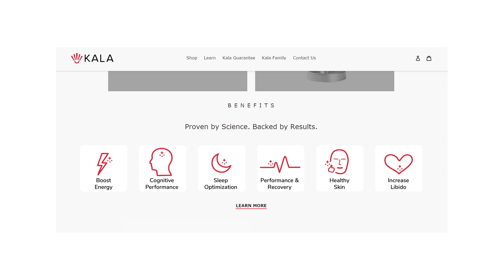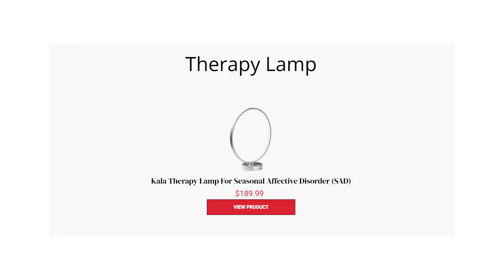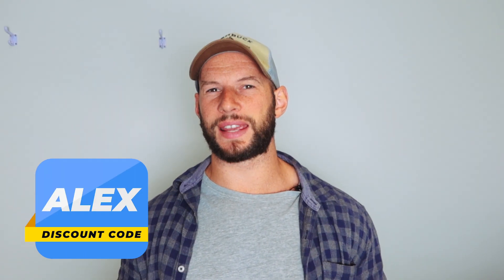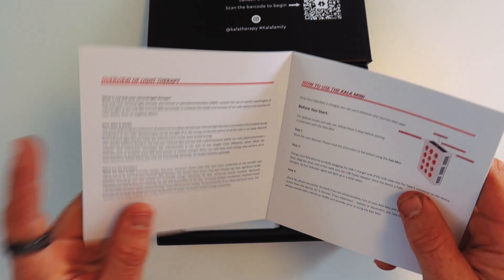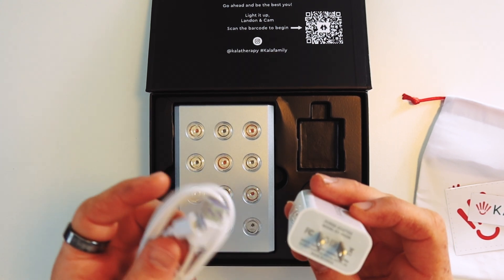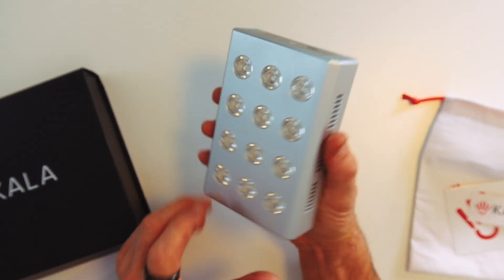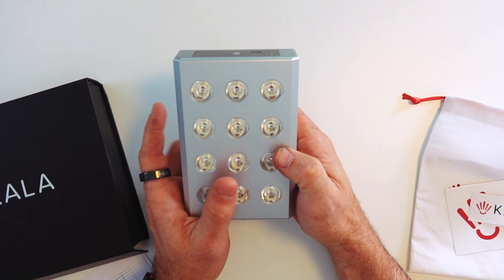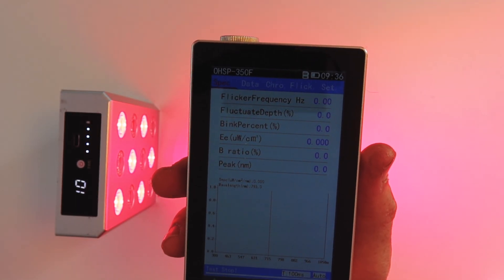Kala Mini Review: Canadian Red Light Therapy Device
The Kala Mini, as the name already suggests, is a small handheld red light therapy device. I had many requests to review this red light therapy device, and hence, I created this video.

Also, if you're not acquainted with my red light therapy content, then check out some of my other 100%-free resources - such as reviews, comparisons, datasheets, and more - in the list below:

✅ Full playlist of my 2022 body panel red light therapy comparison series with all episodes

So, what's up with the Kala Mini? Let's go through my findings step by step:

✅ Kala is a Canadian company. The Kala company is two years old now, originating in 2020. Two friends with a background in sports founded the company
✅ The company offers different red light therapy devices, such as a mini, a tabletop panel, and a body panel. By combining four different Kala Elites (the body panel), you can create a mega panel using the stand. Both horizontal and vertical stands are available. Light therapy devices, to counter SAD, are also available
✅ The Kala Mini costs $349.99 CAD. One CAD, as of the moment of publishing this video, equals 0.78 USD. Code ALEX saves you 10% so you'll be paying $250 USD. Shipping to the USA and Canada is free. Right now, Kala only ships to the US, Canada, Mexico, and New Zealand
✅ The red light therapy panel has a 1-year warranty and a 30-day return policy
✅ The Kala Mini comes in a nice branded package. The box includes a user manual, a pouch for storing the device, the actual device, stickers, a power cable and a charger. The instruction manual is also quite good.
✅ The device weighs 1.3 pounds, and is 6 inches tall, 4 inches wide, and 1.5 inches thick. The size is similar to other devices, and, I can hold it in one hand. The one downside is that the curves towards the back are quite sharp
✅ There are very few options on the device, which is a good thing - you've got a USBC plug and a power button. There's also a battery power indicator. When activated, you can hear the fans activated.
✅ The panel contains 12 LEDs - combining 660 nanometers and 850 nanometers. Holding the power button for a few seconds deactivates the panel. The LEDs are not dual chip, unfortunately
✅ Fortunately, there are no issues with Electro-Magnetic Fields (EMFs).
✅ In terms of wavelengths, most power is emitted around 660 nm and 850 nm, when tested with my spectrometer, which was decent. The peak power output was 32 mW/cm2, which is great, as last year I've tested 37 mW/cm2
✅ The sound was a bit high and might be an issue if you're looking for an extremely quiet panel
✅ Also, I've compared the Kala Mini to two potential rivals - the winner of my handheld comparison series 2021, the Mito Red Mito Mobile Flex, and the Joovv Go 2.0.
✅ Most people, including myself, use handheld red light therapy device for travel or for spot treatment, or in the gym, but not as a replacement for body panels. Bluetooth or other options don't really matter
✅ For me, being able to hold the panel easily is very important. The rough edges on the back of the Kala I personally dislike. Overall though, there's nothing wrong with the Kala Mini, it's not overpriced, the power is good, EMF is great, but, it's not groundbreaking either. For local Canadians the Kala might be a great option

00:00 Kala Introduction
02:06 Price & Shipping
03:16 Box Inclusions & Unboxing
04:51 Panel First Look
05:54 Activating Panel & LEDs
07:33 Power & EMF Measurement
10:02 Comparison To Competition
12:30 Using Handheld Panels
13:59 Concluding Thoughts